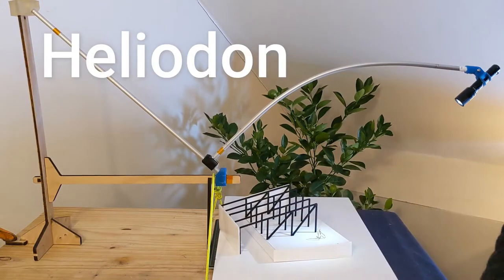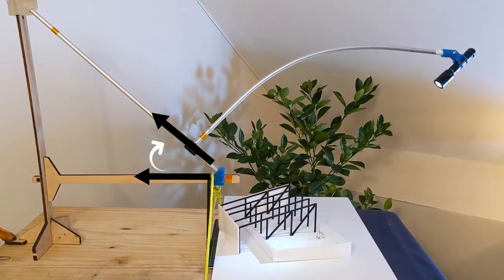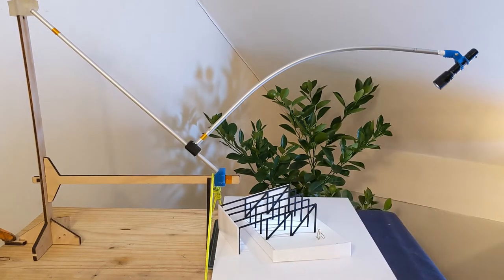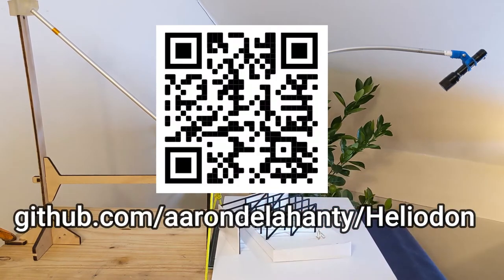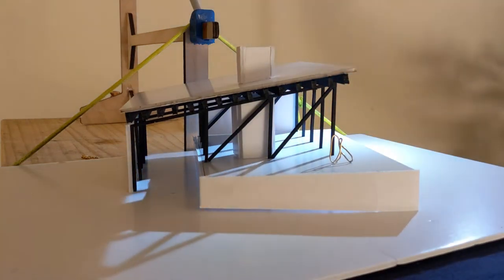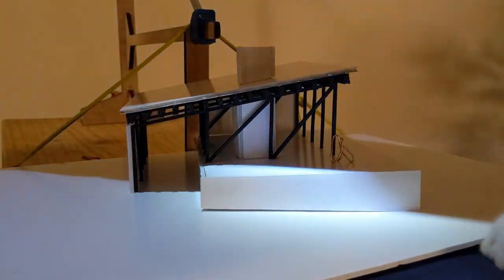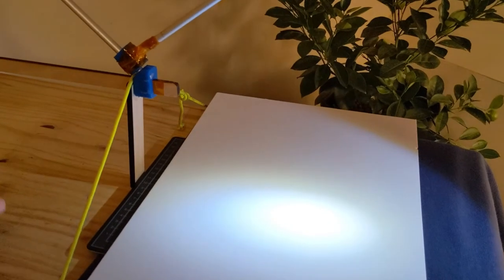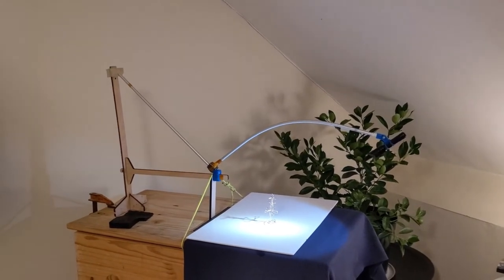Make your own architectural tools: Heliodon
An explanation of an analogue apparatus used to model the suns position based on season, time of day, and latitude.